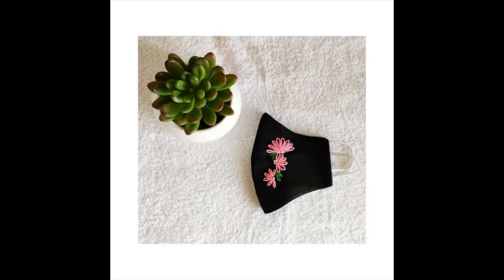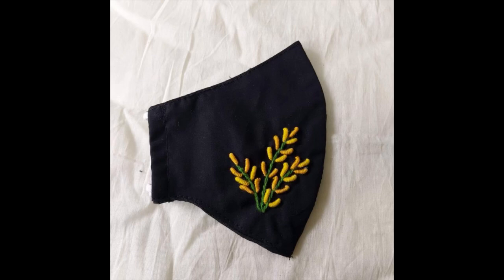Black dresses matching hand embroidered mouth mask embroidery design